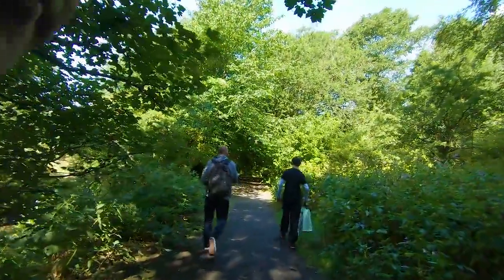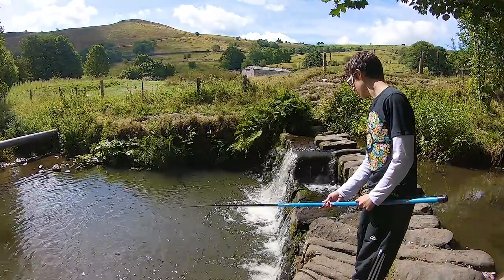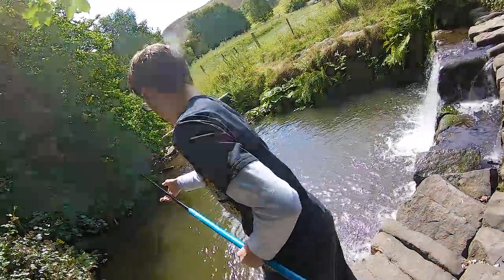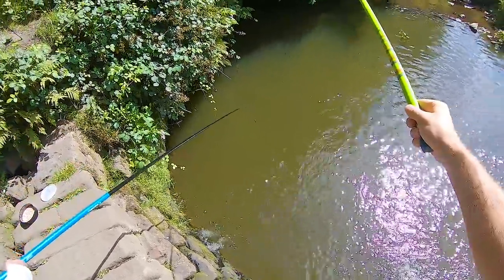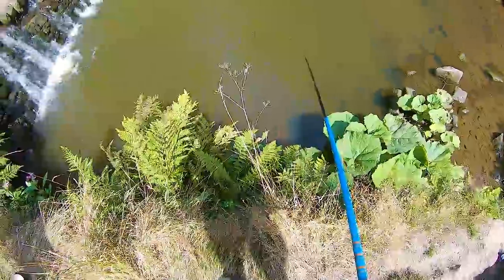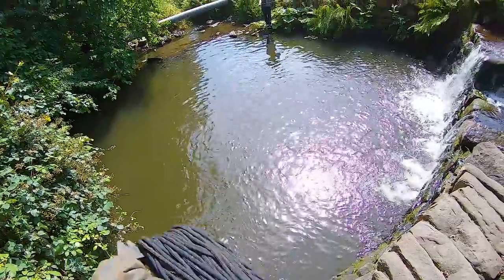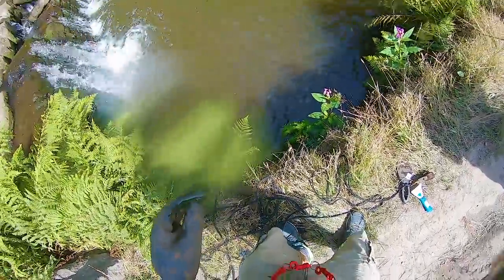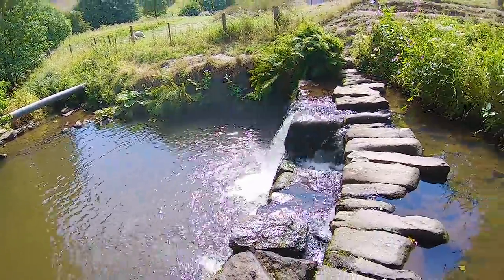Fishing For Trout in Saddleworth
If you would like to learn how i grew this channel to over 100,000 Subscribers, visit my 2nd channel where i will show you how!

i go fishing for trout at a gorgeous little waterfall on a river ive fished since i was a kid.

I went fishing for trout with alex and my son harvey armed with new poles and tackle with some red and white maggots.

The river runs through a gorgeous village called delph in saddleworth and it had a beautiful waterfall thats full of trout and is quite deep.

Harvey caught atleast 10 trout with a decathlon fishing rod and i caught about 3, once we finished fishing we decided to do some magnet fishing and found some jewellery, scooter and some keys rings.

Magnet Fishing Finds - Even MORE Weapons FOUND!
Magnet Fishing UK - Crime Scene Evidence FOUND?
Magnet Fishing Finds - Gun FOUND in Preston Canal (police involved)
Dumping Ground FOUND! - Magnet Fishing UK
Magnet Fishing Finds - Stolen Motorbike And Gun Parts FOUND!